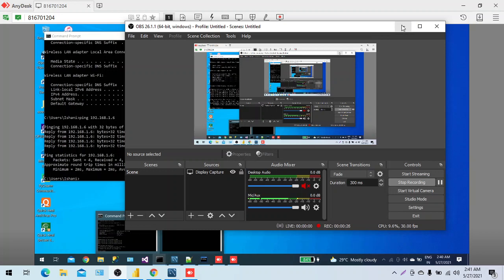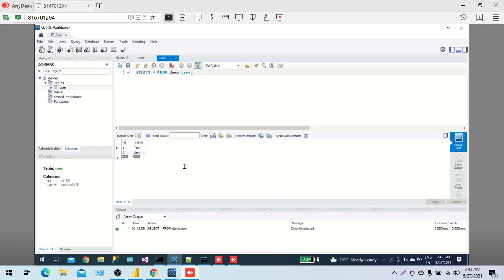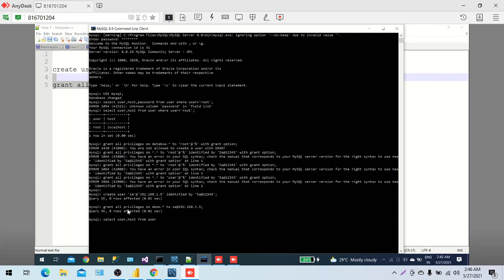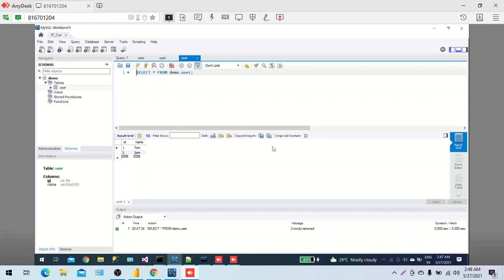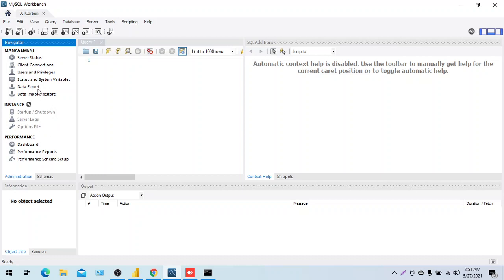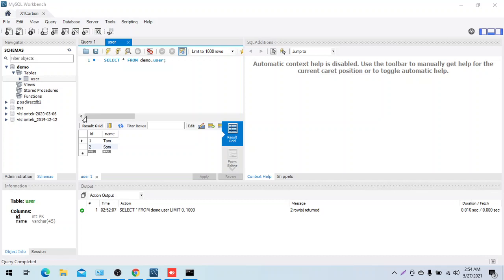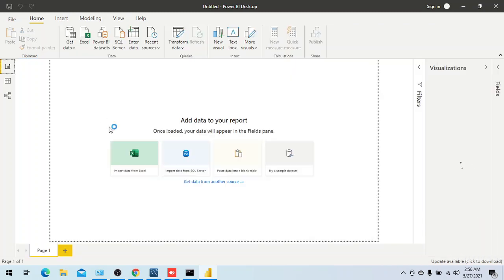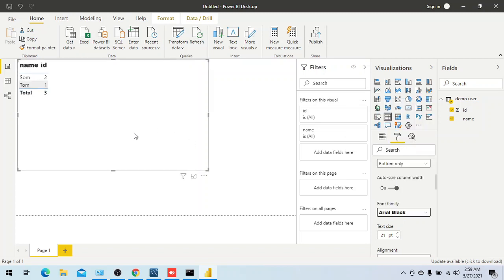Lesson 15 How to Connect MySQL Remote Server (using IP) and load data into Power BI Desktop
This lesson covers the scenario asked in the comments of Lesson 3 video.
How to connect MySQL Remote Server (with IP address in network)?
How to fix the authentication problem?
This lesson will answer to all this questions and more.